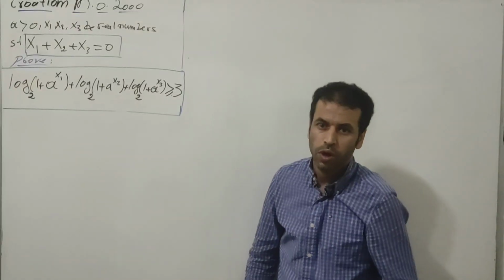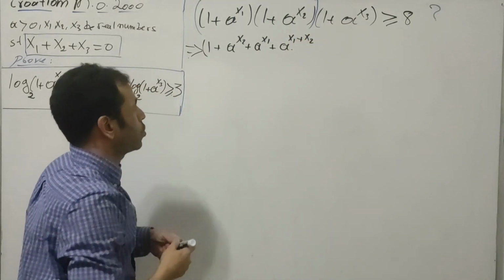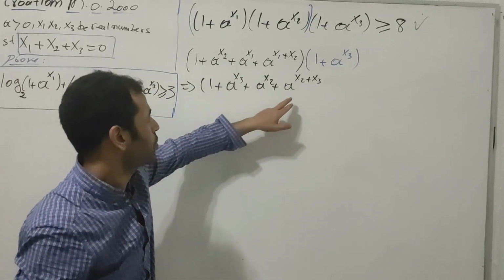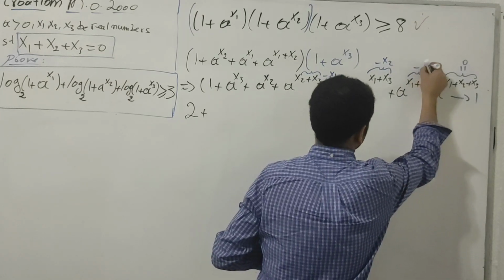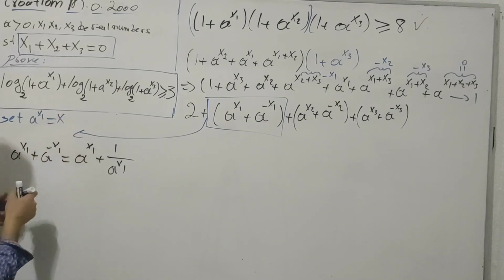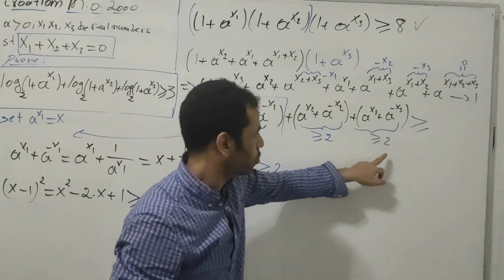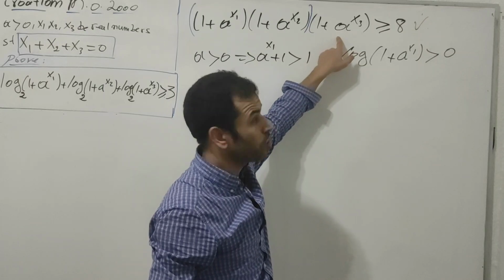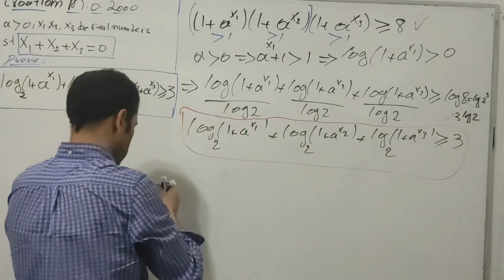hard croatian Mathematical olympiad 2000